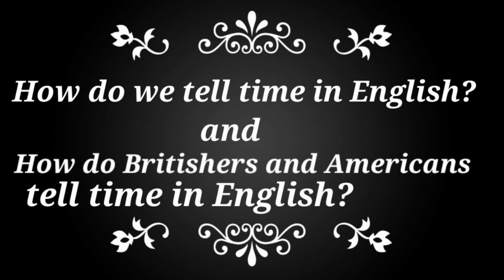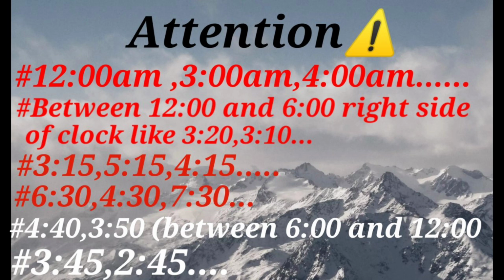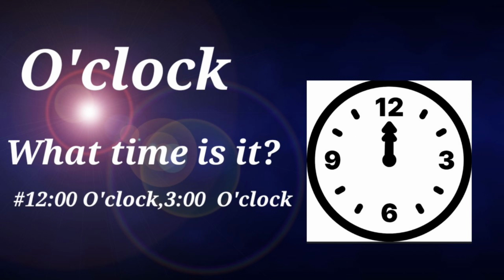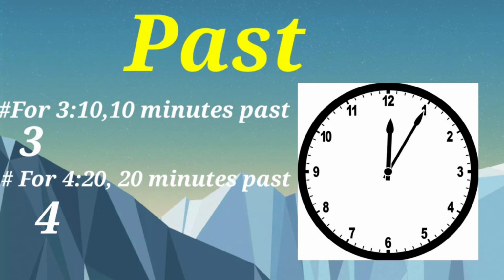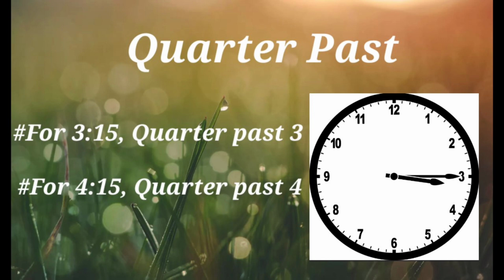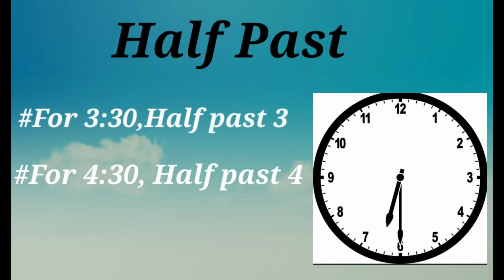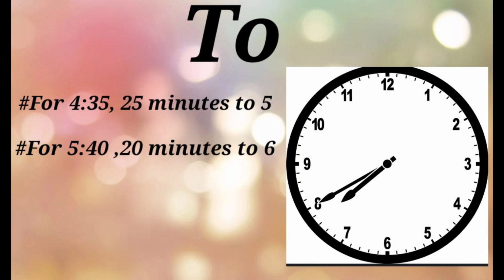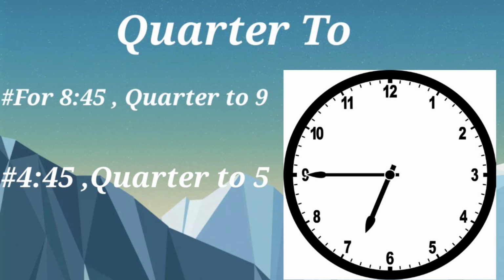How can we tell time ? and how do Americans and Britishers tell time?💫💫